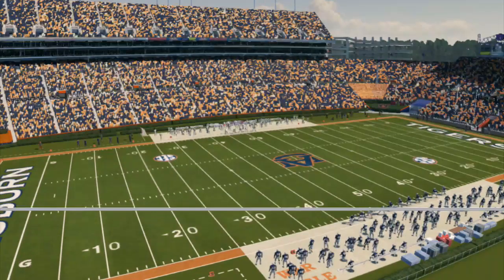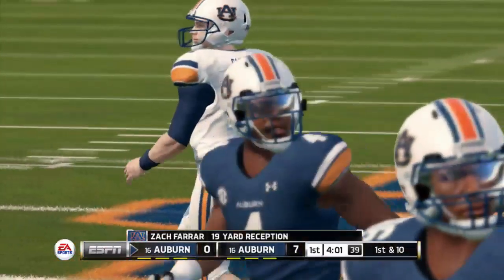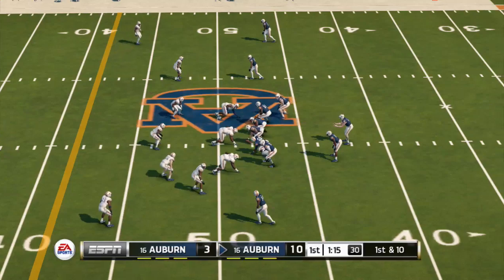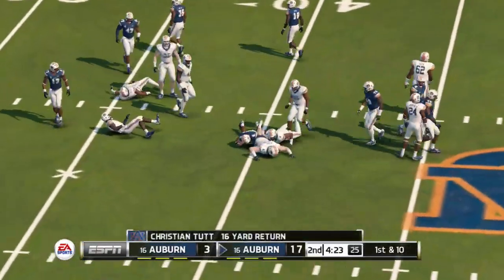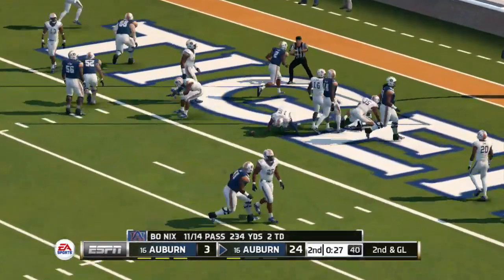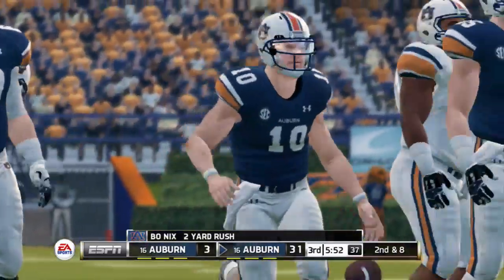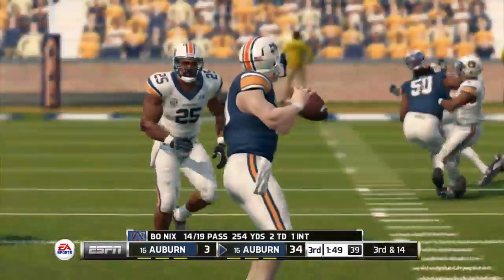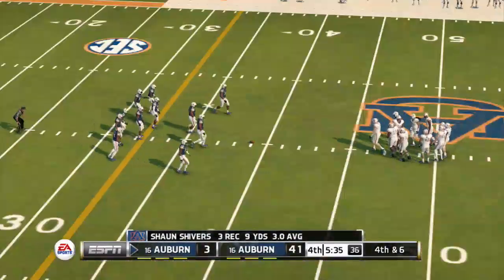Auburn 2020 A-Day Game Simulation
Do you miss Auburn Football? Well we’ve got you covered. We’re recreating today’s annual A-Day game from Jordan-Hare Stadium with Bo Nix, Big Kat Bryant and the rest of the Auburn Tigers.

Editors Note: We created the 2020 Auburn roster to the best of our ablities, along with players, skills and depth charts. Some players may duplicate. And yes, we have Bo Nix as Punter for his own side.